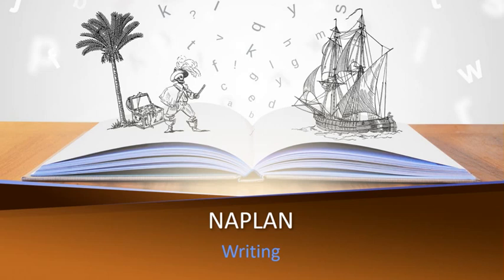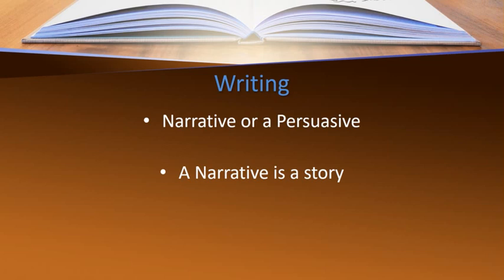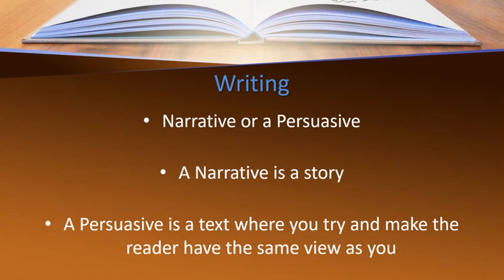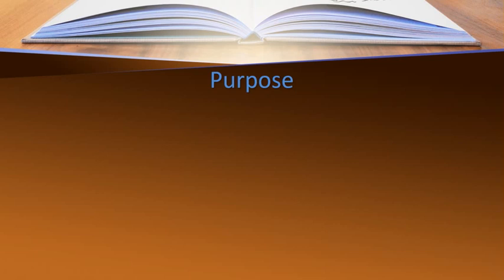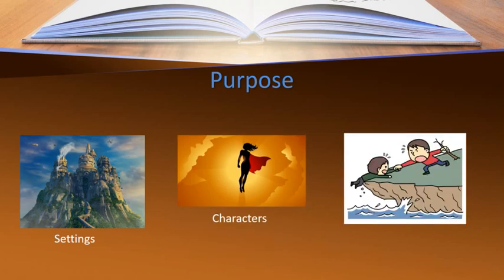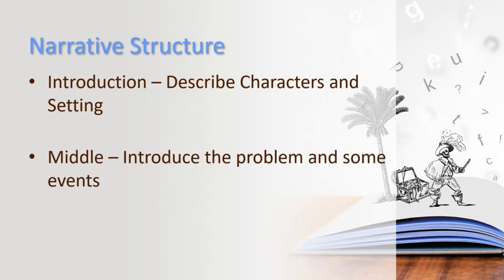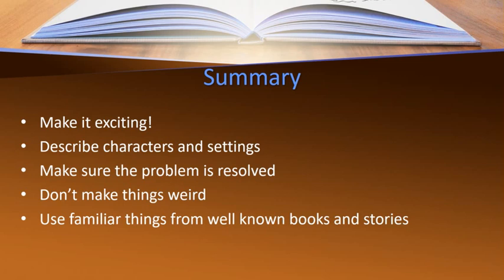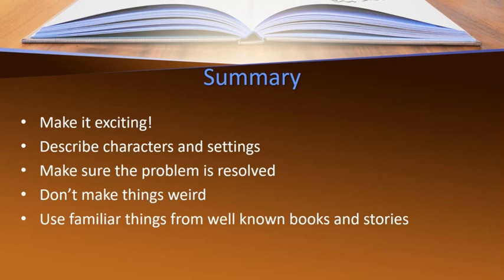NAPLAN Writing Tips - Narrative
Hi All
This is a brief video highlighting some tips to ensure that you can write a decent narrative in the NAPLAN test.

A more advanced video will come in time.